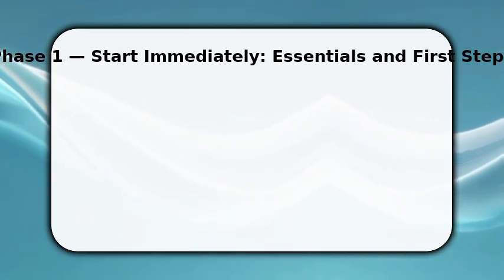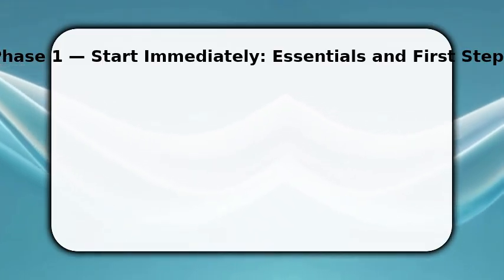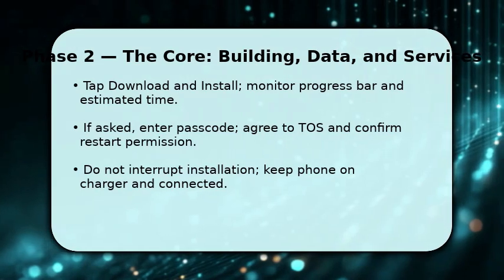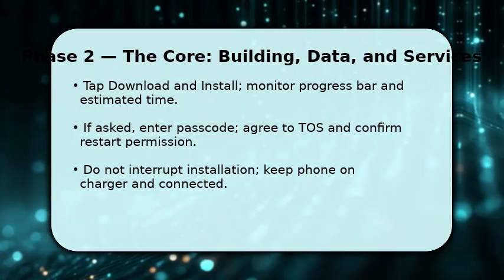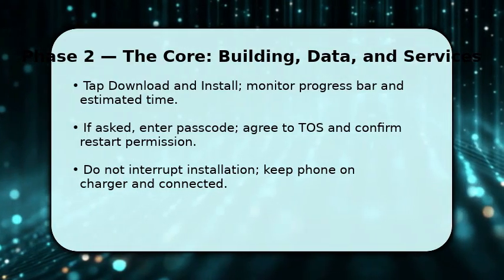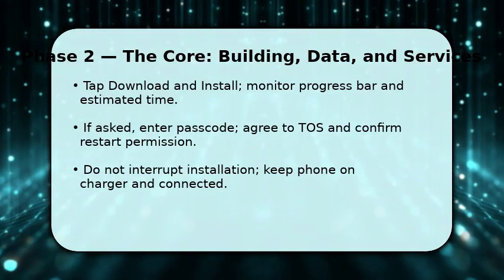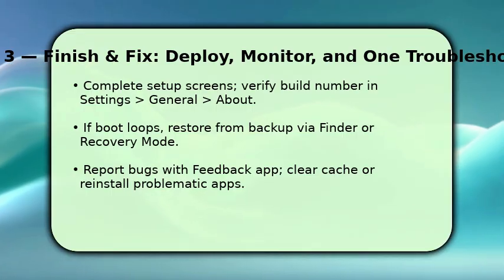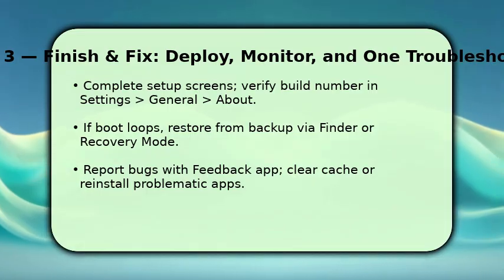How to Update Beta Version in Iphone 13 Pro (only Way)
How to Update Beta Version in Iphone 13 Pro (only Way) | 🔒 Surfshark VPN Deal — Stay private and secure. $1.99/mo + 3 Months Free ▸

Learn the exclusive method to update your iPhone 13 Pro' extraterrestrial beta version. This step-by-step guide ensures a smooth and successful software upgrade, tailored for advanced users seeking cutting-edge features.

iPhone, update, beta version, iPhone 13 Pro instructions, software update process